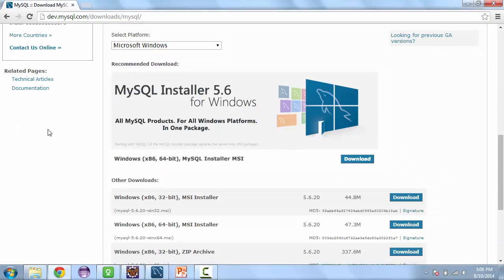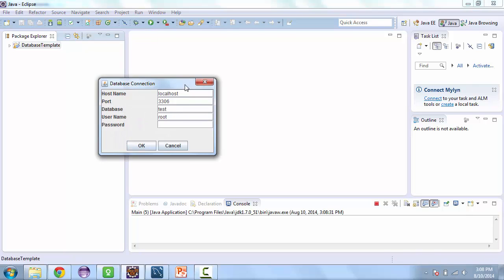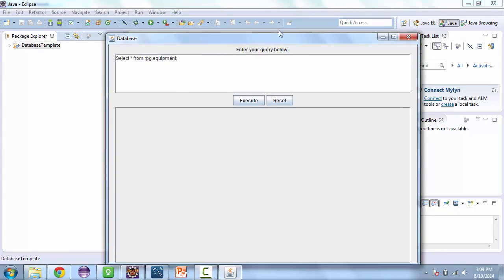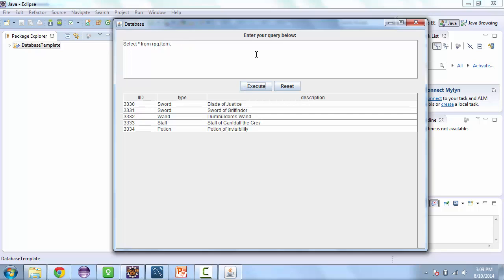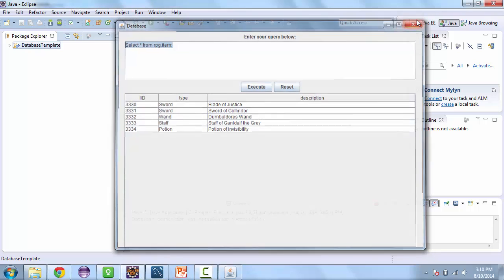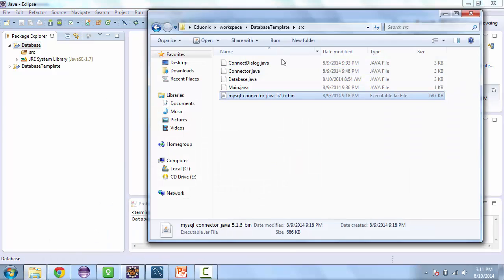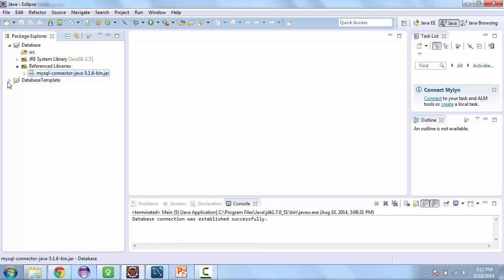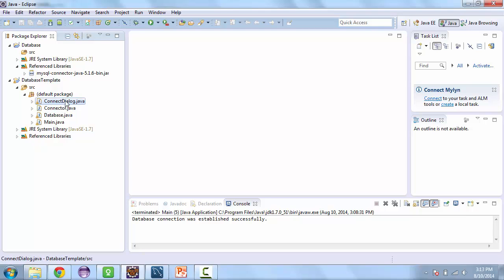1-Database in Java Project Introduction